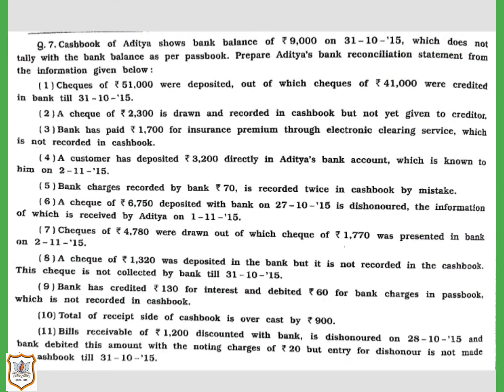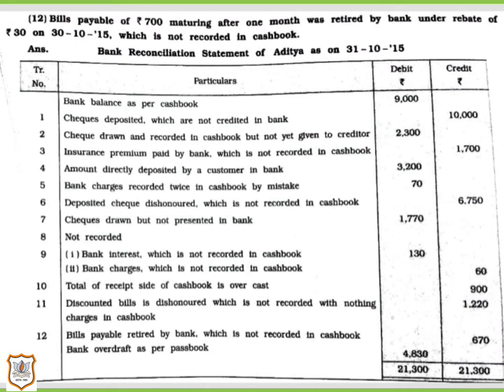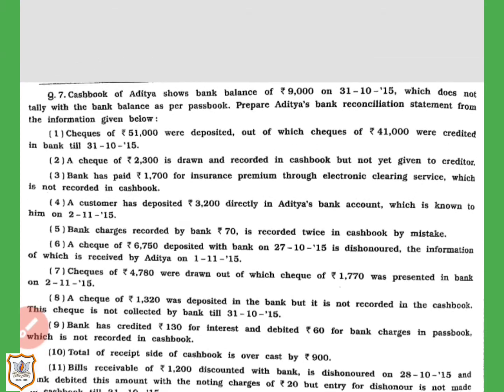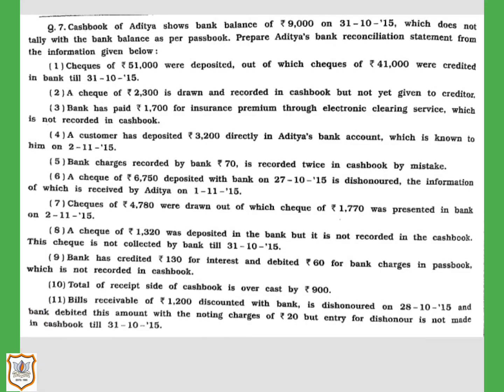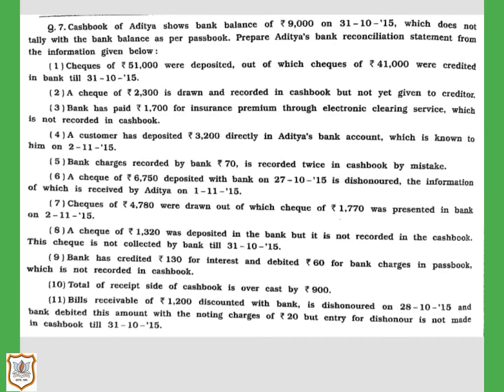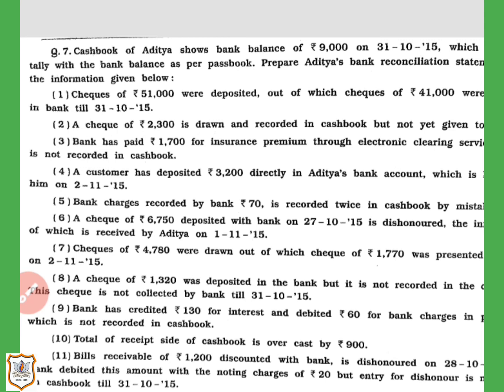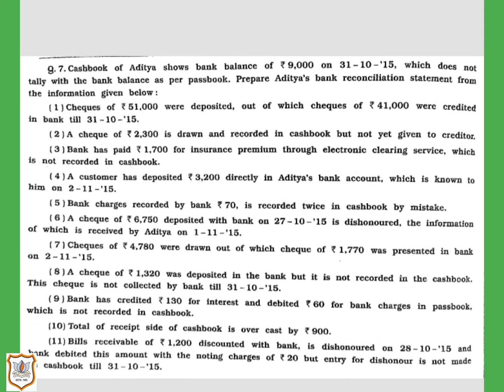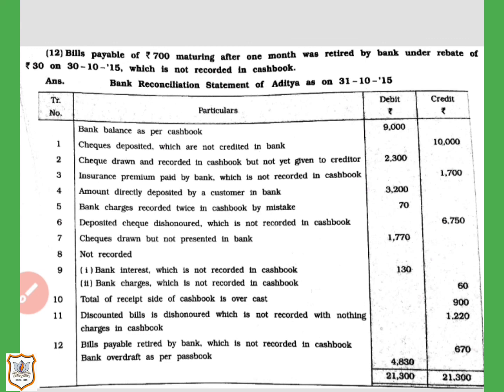Std XlCom Accounts Ch 11 Continued